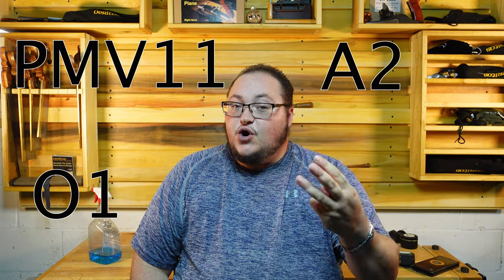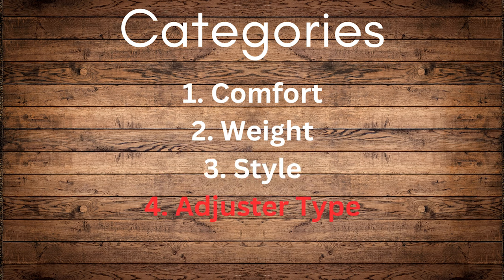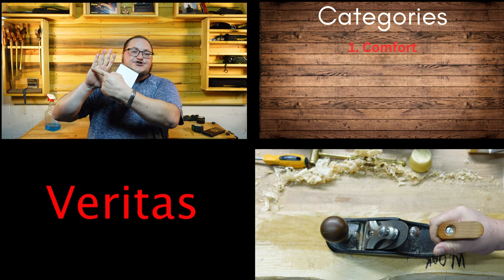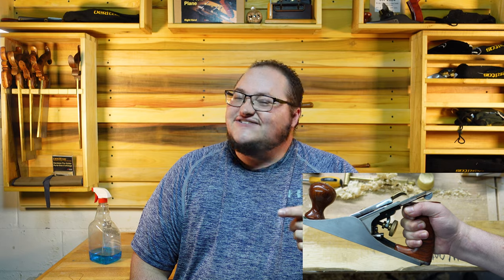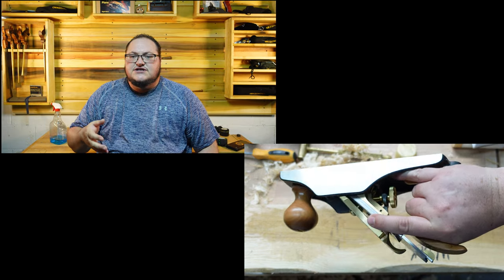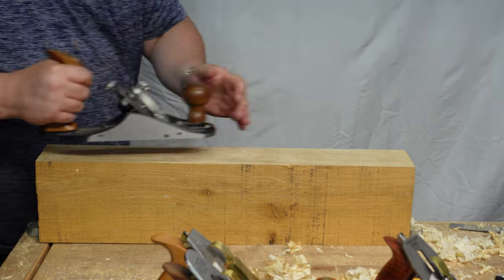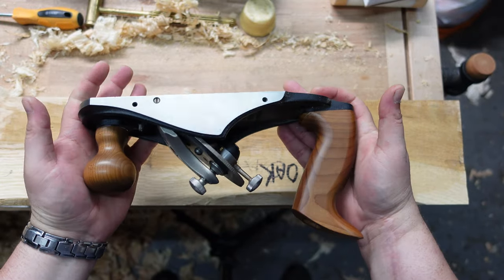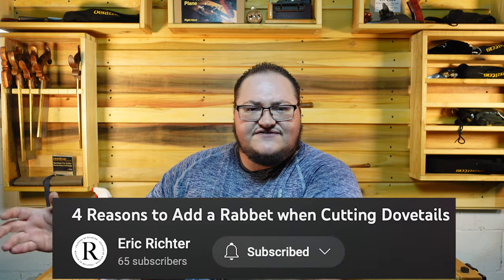My Opinion on the Battle of the 4's Hand Planes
In this video I share my opinion on the Veritas, Lie Nielsen, Modern Clifton, and Vintage Clico Green Clifton hand planes that I showed in the Battle of the 4's video.